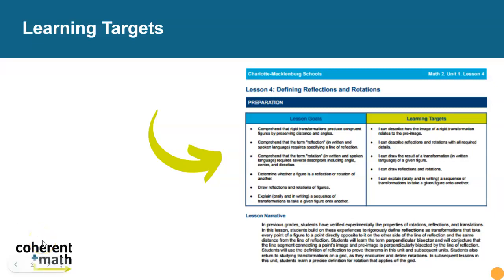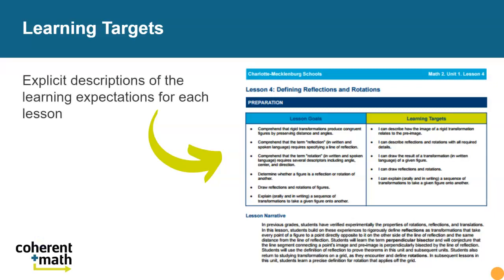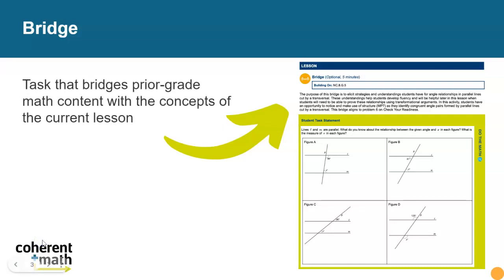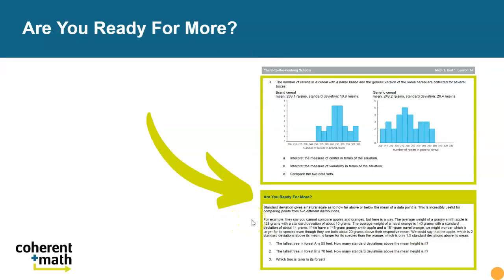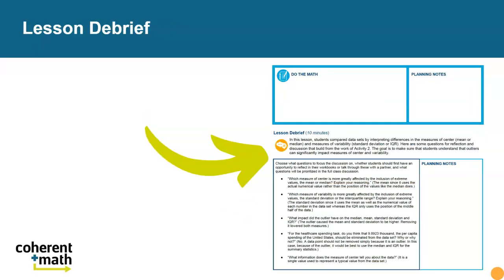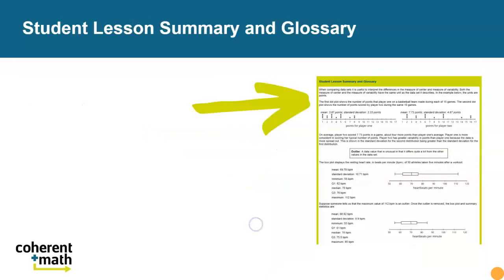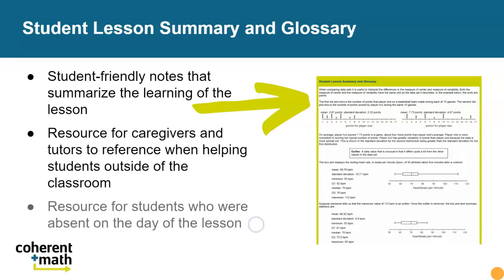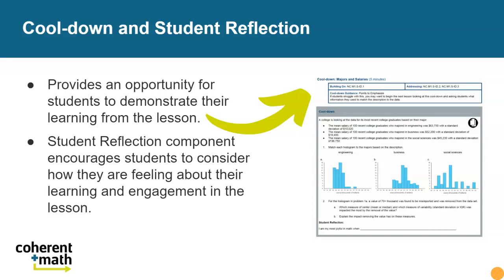Lesson Structure Mod. 2 Level 1